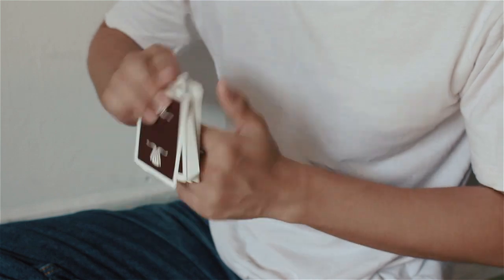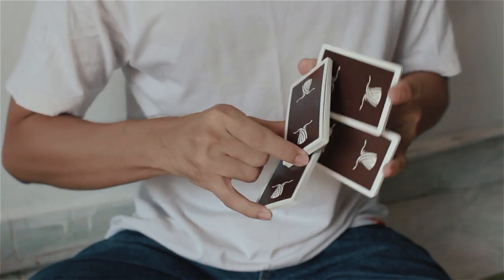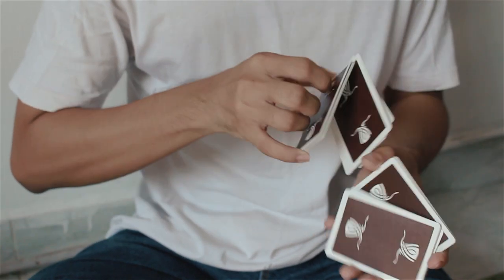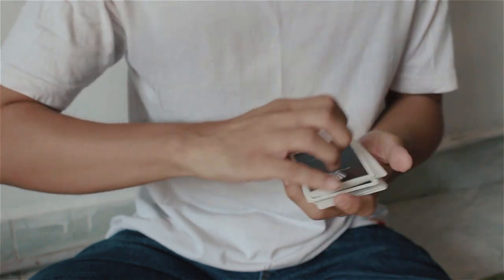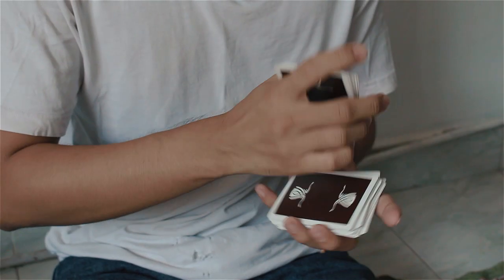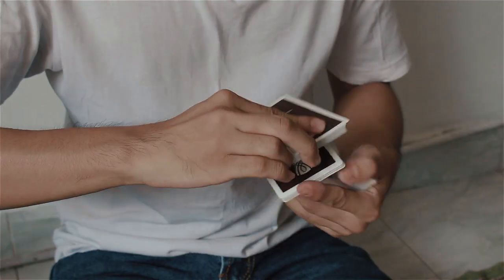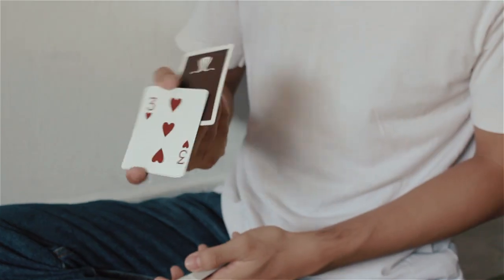papercut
Just a stupid video.